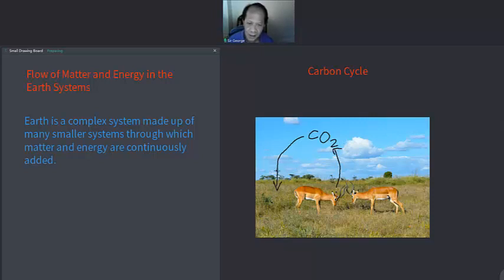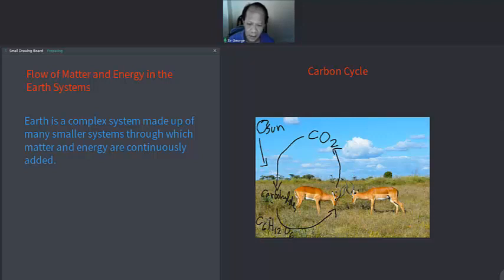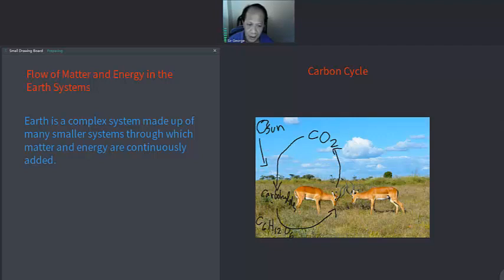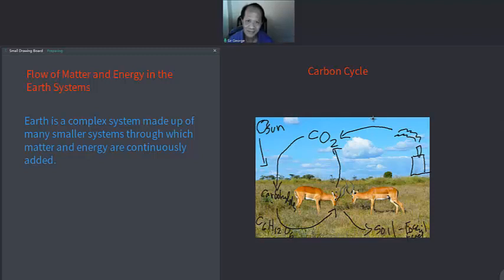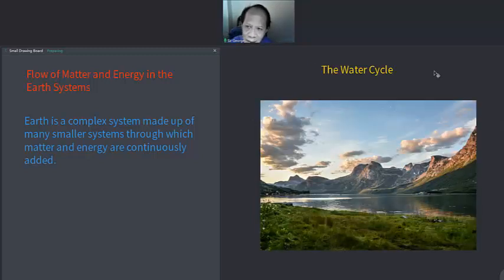Earth and Life Science Lesson 2 Energy Flow in Earth Systems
This lesson describes the flow of matter and energy in the earth subsystems.